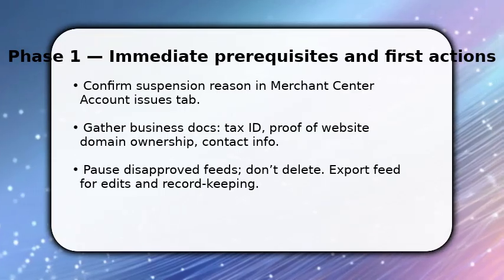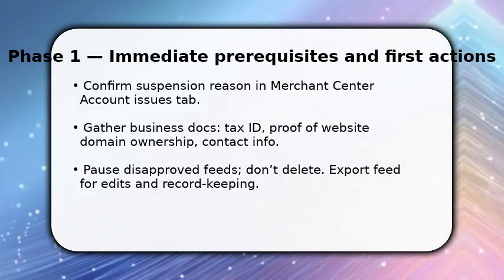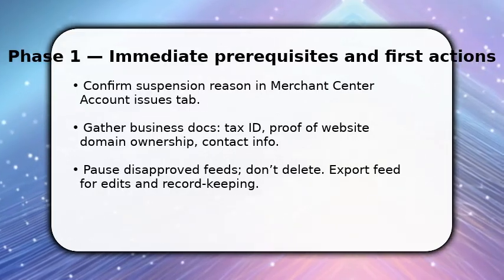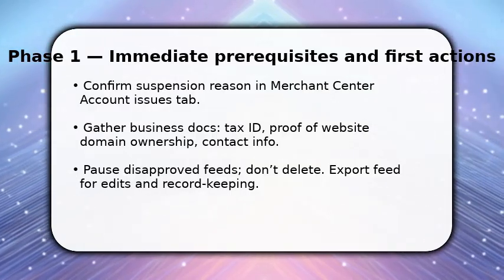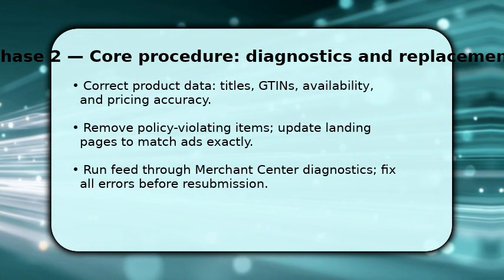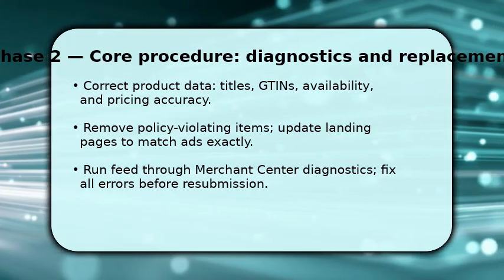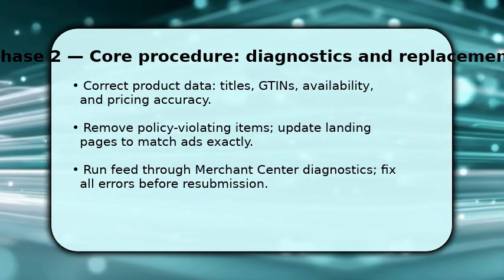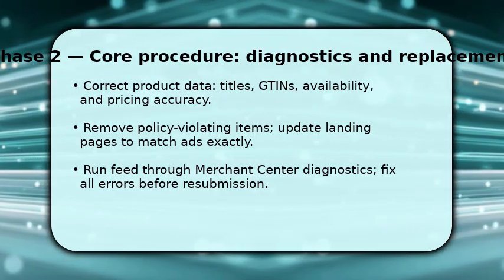How to Reactivate Google Merchant Account (updated)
How to Reactivate Google Merchant Account (updated) | 🔒 Surfshark VPN Deal — Stay private and secure. $1.99/mo + 3 Months Free ▸

Learn the essential steps to reactivate your Google Merchant account, including troubleshooting common issues and contacting support. This guide is updated with current procedures for businesses needing their online sales platform restored.

reactivate Google Merchant Account, Google Checkout Support, Merchant Services Troubleshoot, Online Sales Platform Restored, Business Payment Gateway Reactivation,